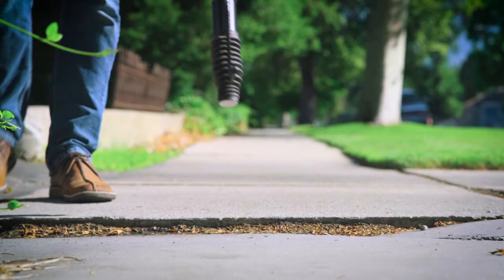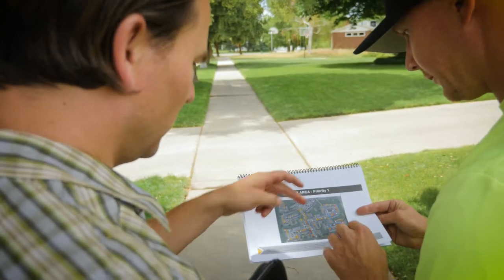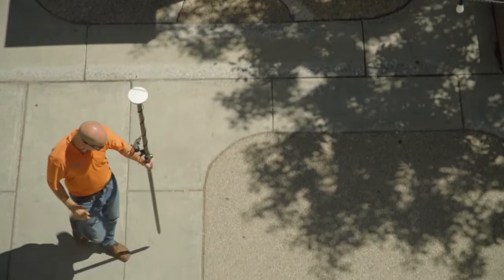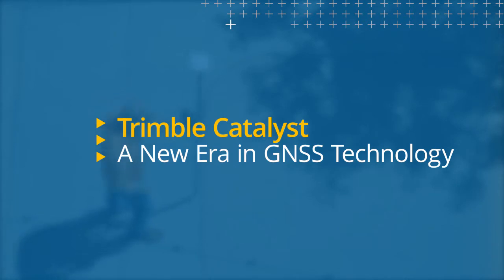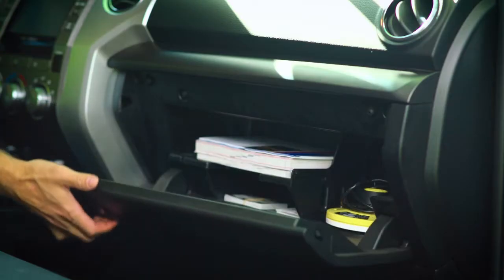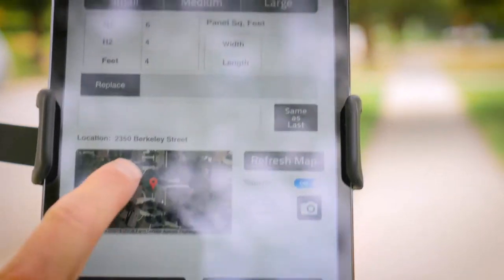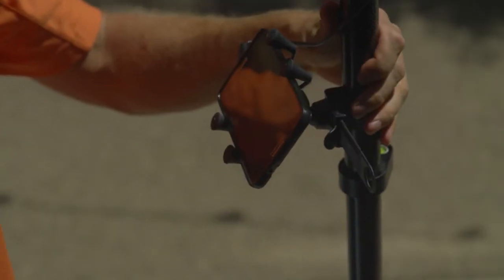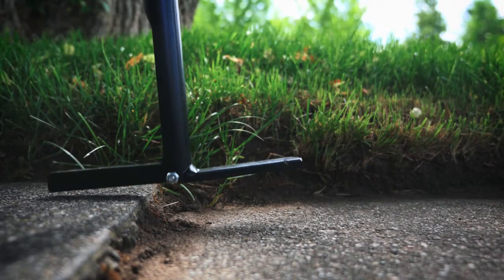Trimble Catalyst Partner - Precision Concrete Cutting